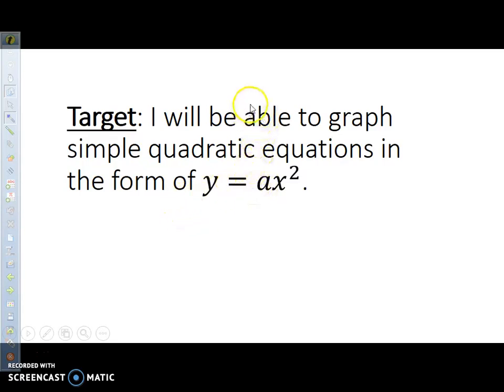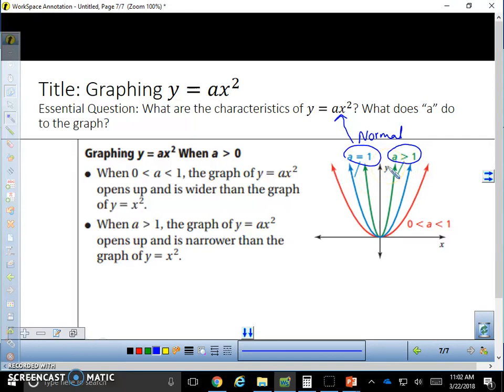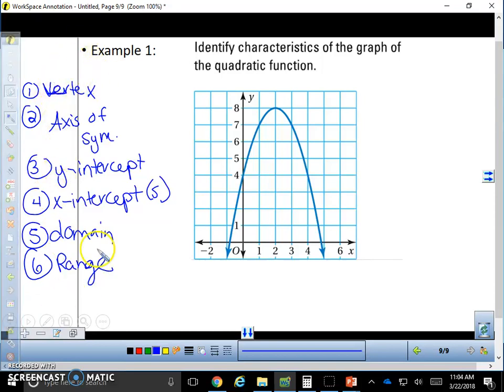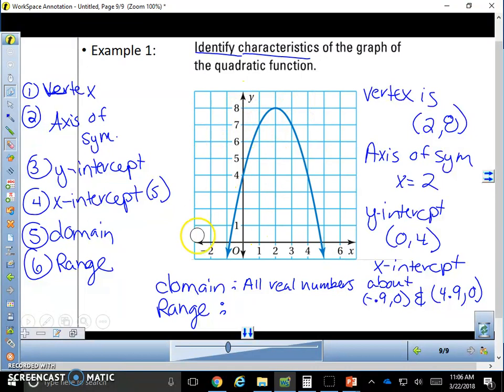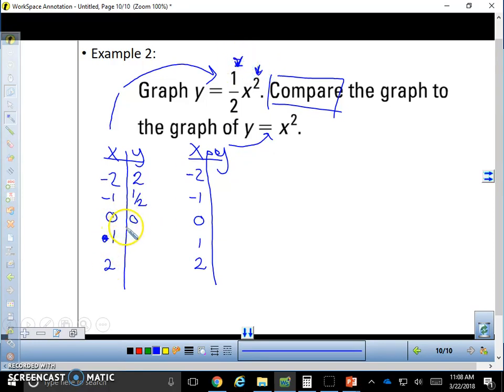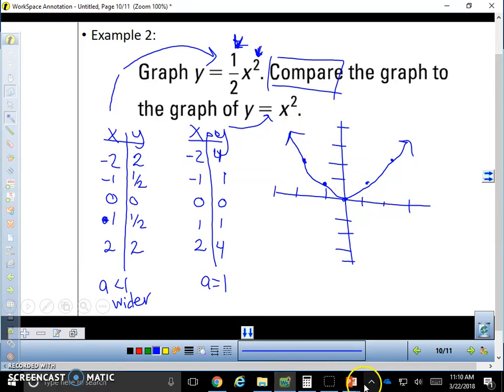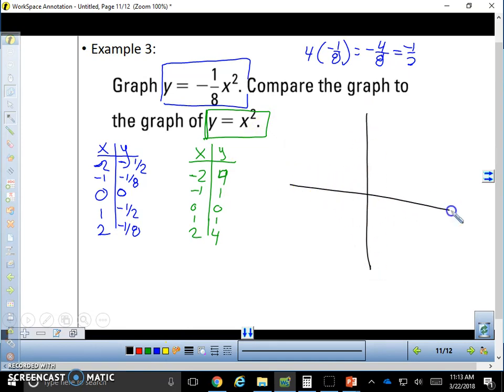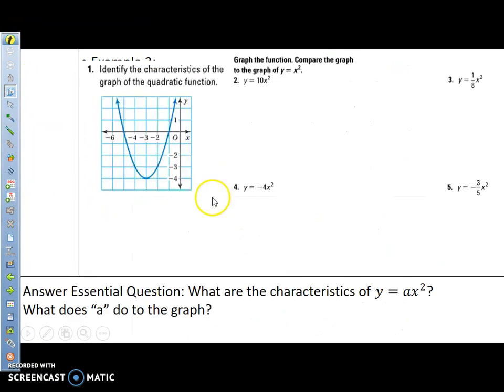Algebra 1 8.1 lesson- Graphing y=ax^3 Part 1